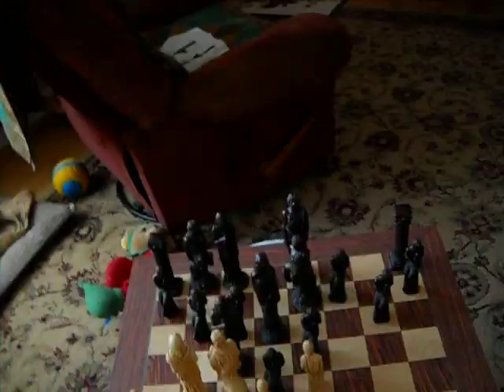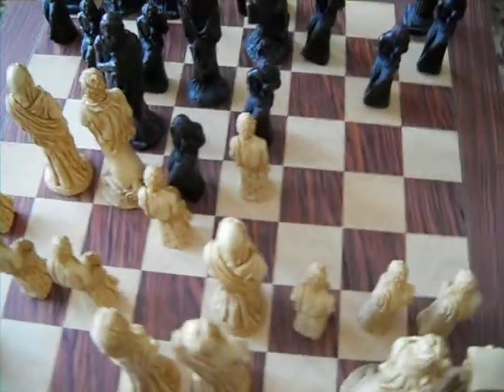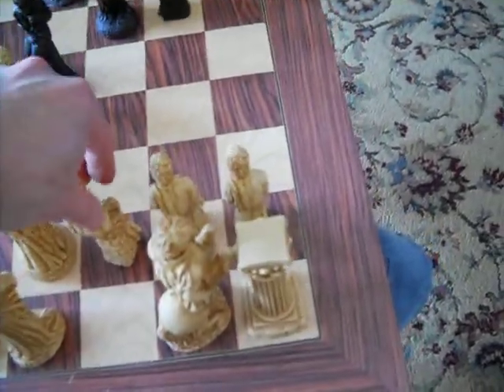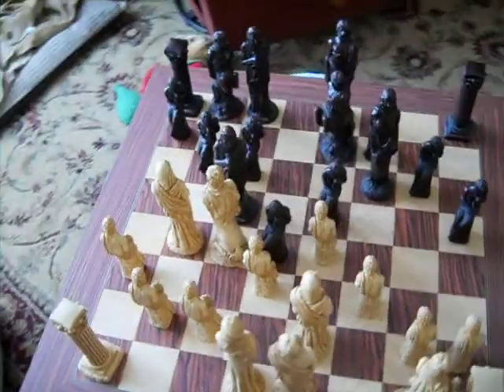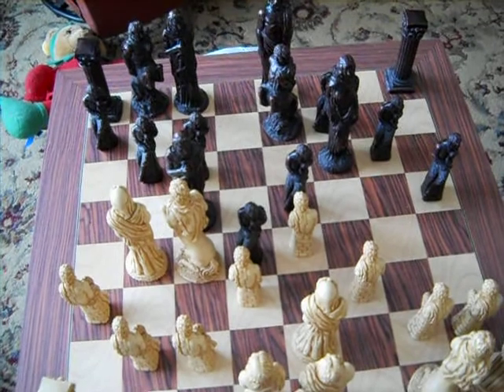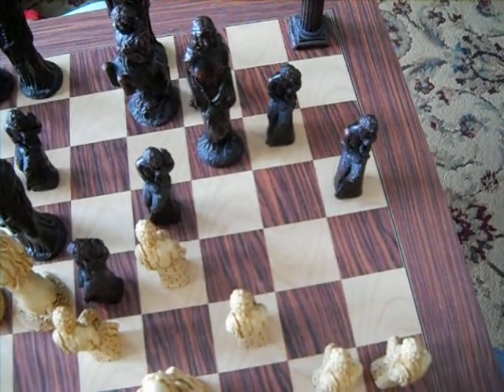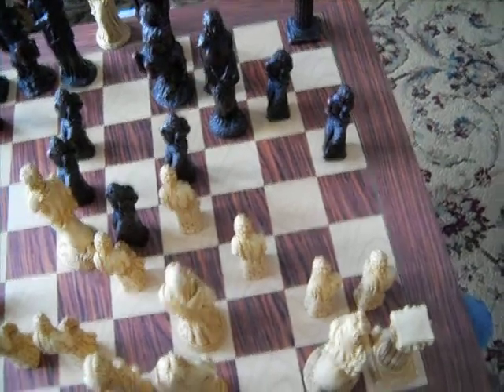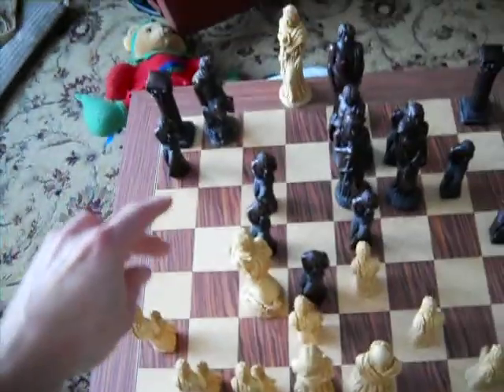Chess Solitaire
Going insane from cabin fever, I actually thought it might be fun for you guys to watch me play chess by myself!  Don't worry, I came to my senses...